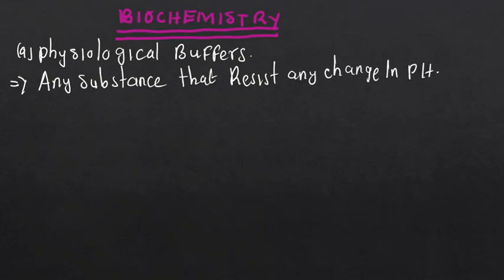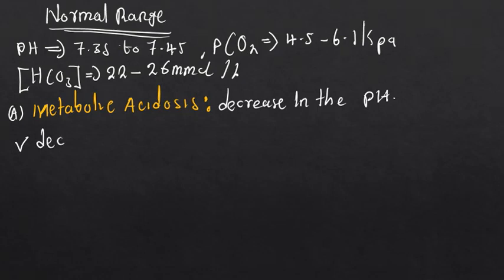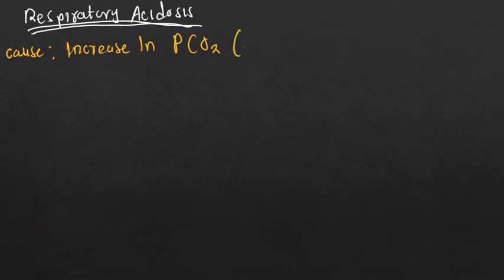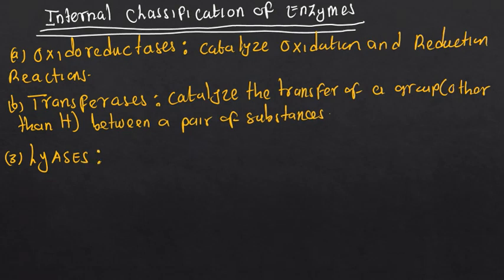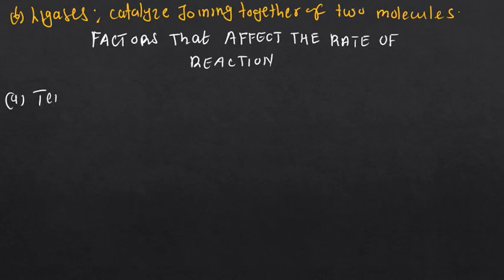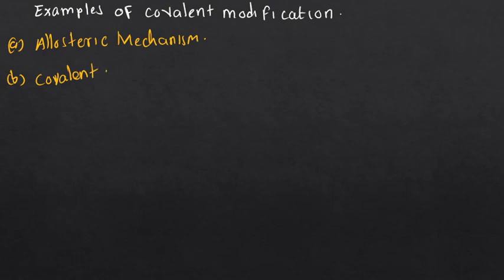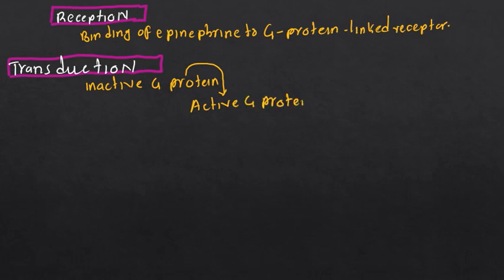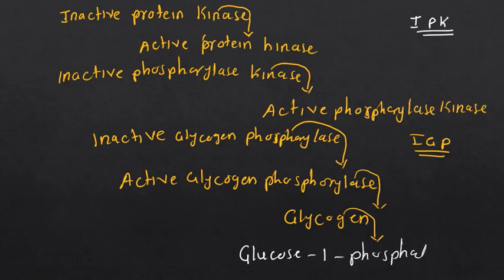Biochemistry Lecture 1-5